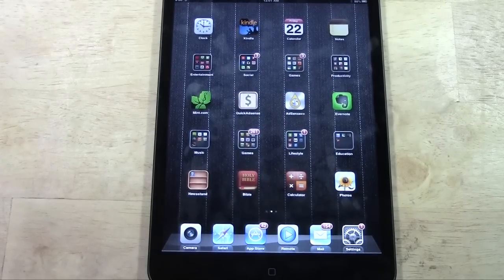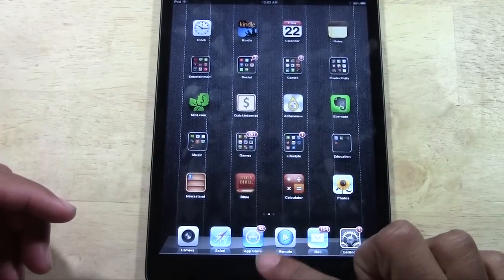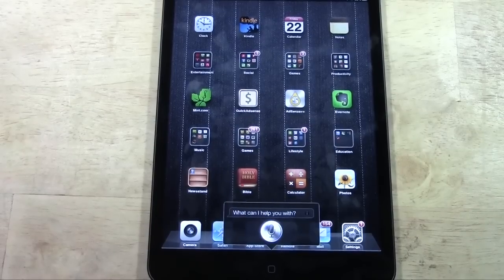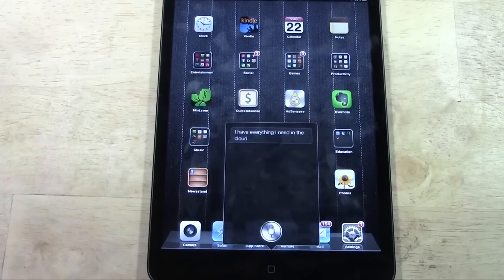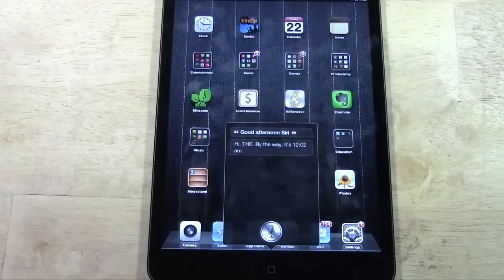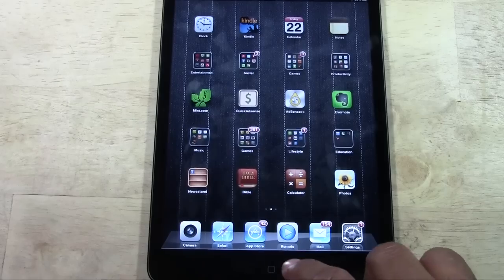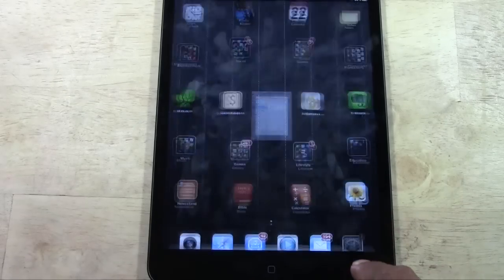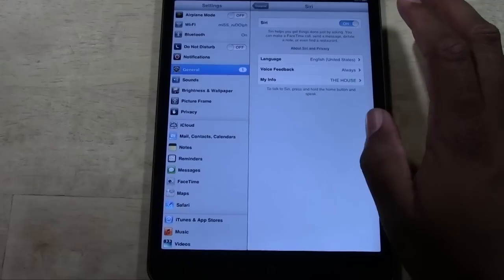iPad (Mini) - How to Use Siri​​​ | H2TechVideos​​​